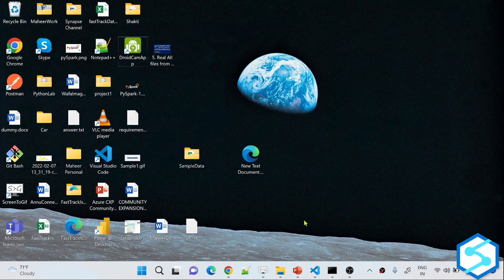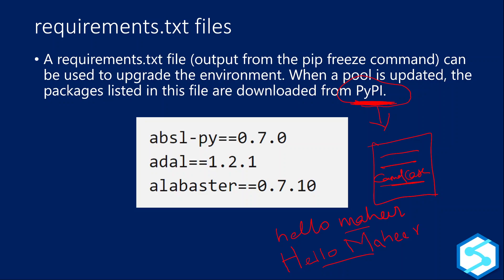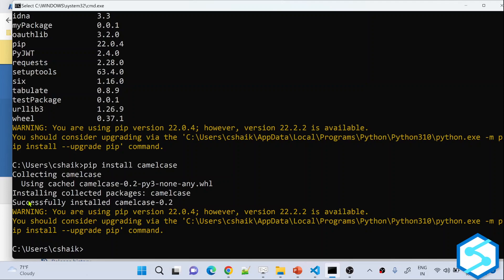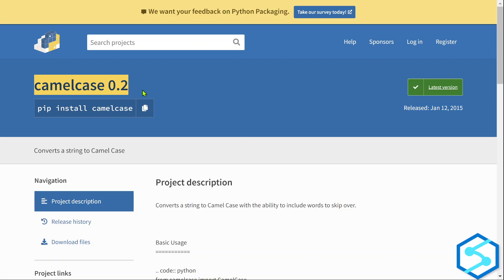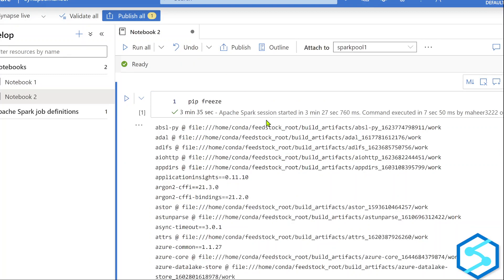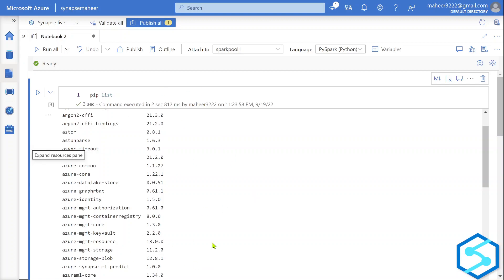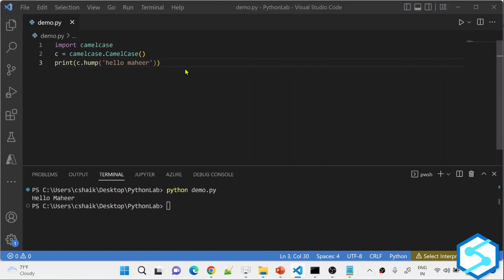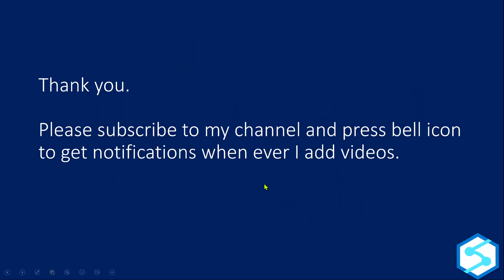54 requirements.txt File to Manage libraries for Apache Spark pool in Azure Synapse Analytics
In this video, I discussed about managing packages for Spark Pool using requirements.txt file in Azure Synapse Analytics.